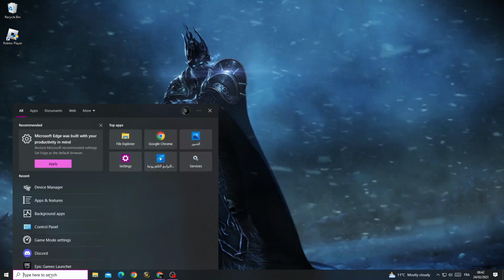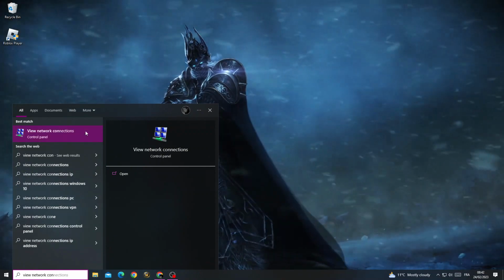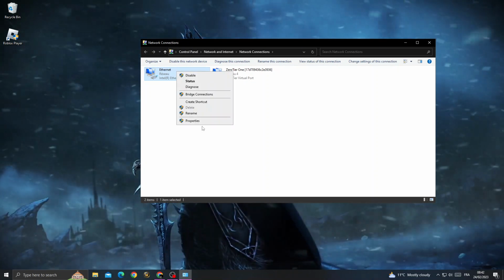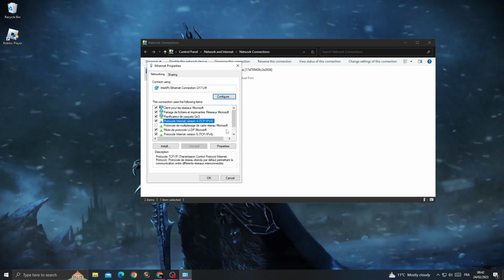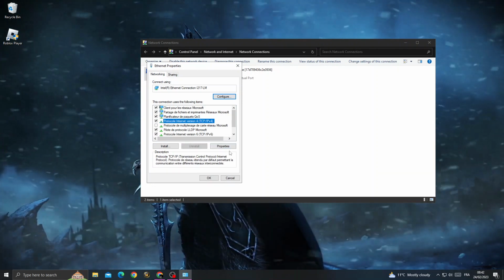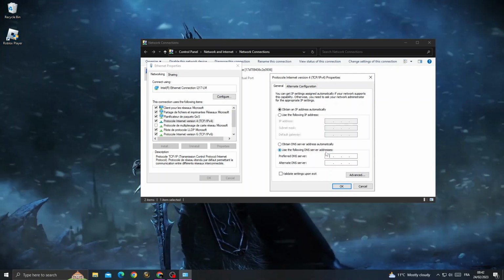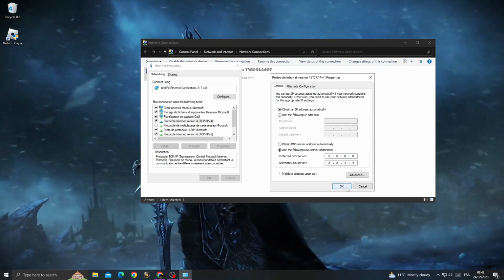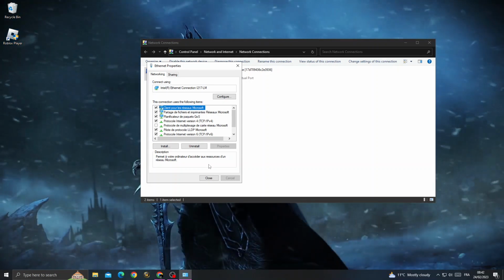How To Fix Roblox Error Code 277